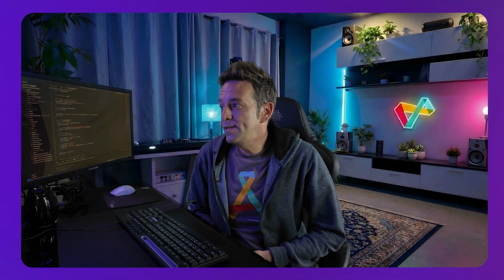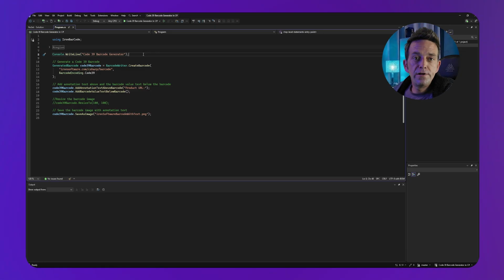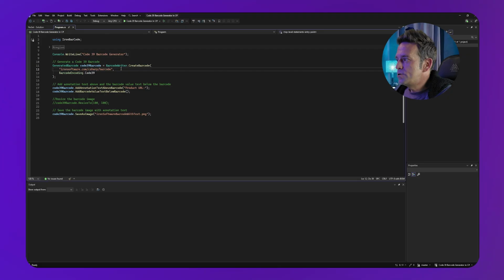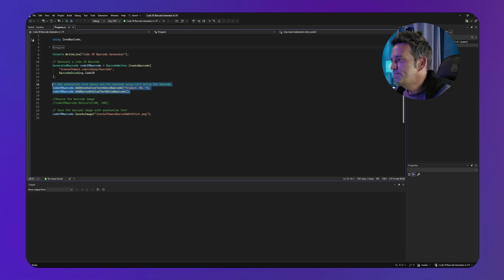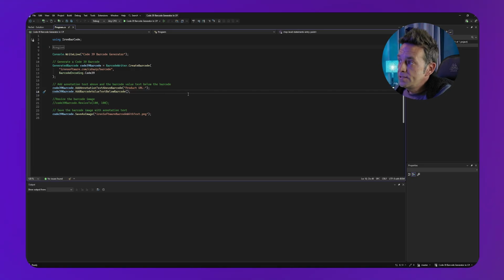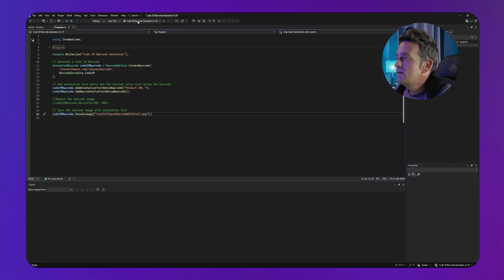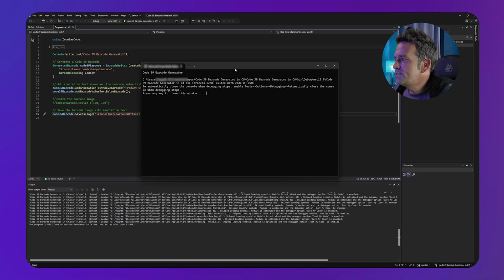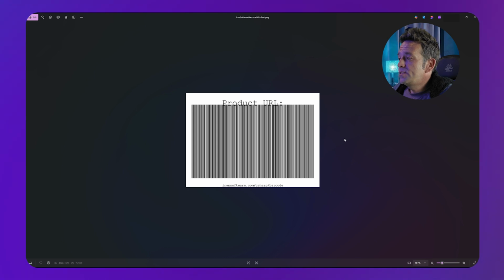How to Create a Code 39 Barcode Generator in C# | IronBarcode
In this video, you’ll learn how to generate Code 39 barcodes, add annotation text, and apply styling such as colors, sizes, and layout, all with a simple C# API.

Video Chapters

0:30 Install IronBarcode via NuGet
0:45 Generate a Code 39 Barcode
1:05 Save Barcode as an Image
1:20 Add Annotation Text
1:40 Apply Styling to Barcode
2:00 Run the Application
2:15 View Generated Barcode Output